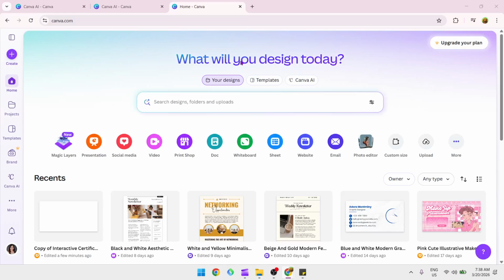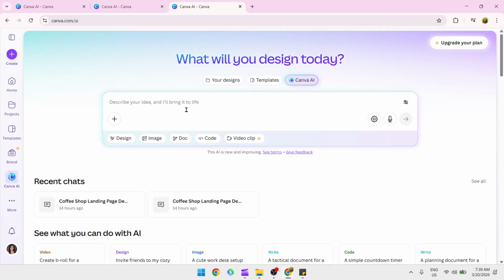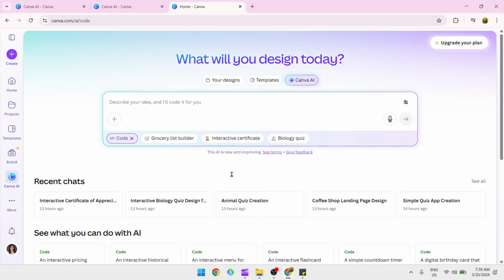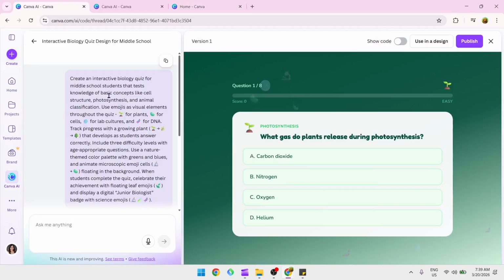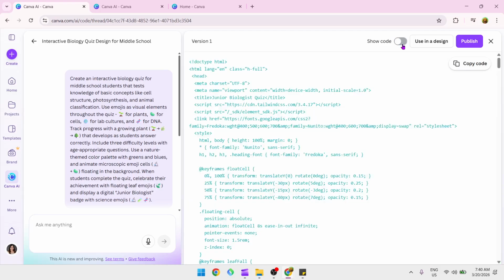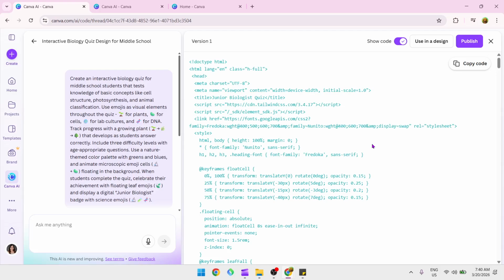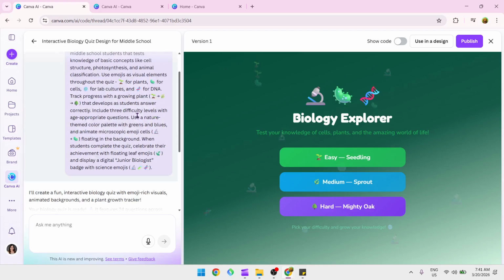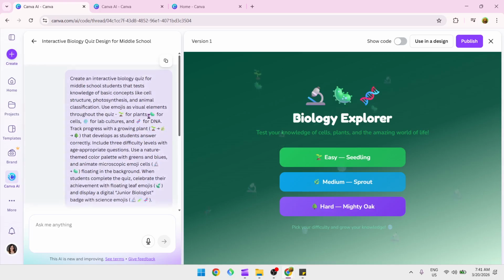How to Use Canva Coding to Build Smart Designs Faster in 2026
Want to speed up your design workflow using Canva Code and understand how it works in 2026? In this tutorial, you’ll learn how to use Canva coding so you can build smarter, more efficient designs faster using AI-assisted features. Canva’s advanced tools may help automate layout creation, styling, and interactive elements, but features may vary depending on your account type and platform updates. In this video, you’ll learn how to

✅ Open your Canva account and access advanced or AI design tools
✅ Use Canva Code or AI prompts to generate smart design layouts
✅ Automate design elements like spacing, styles, and structure
✅ Customize and refine AI-generated designs
✅ Follow the correct steps to export and use your final design

This guide is perfect for users who want to understand how Canva coding works and how it helps create smart designs faster in 2026. By the end of this tutorial, you’ll know how to use Canva Code effectively for your projects.